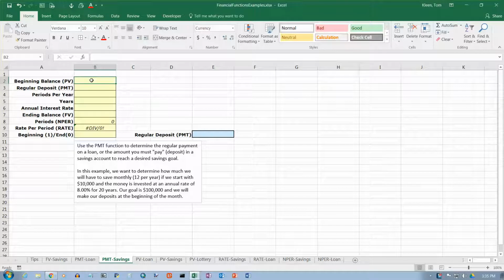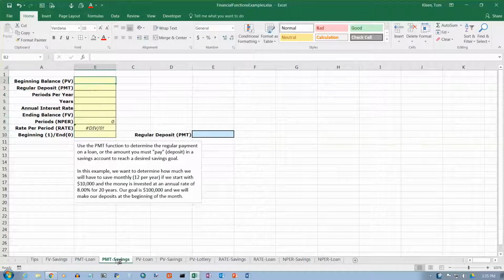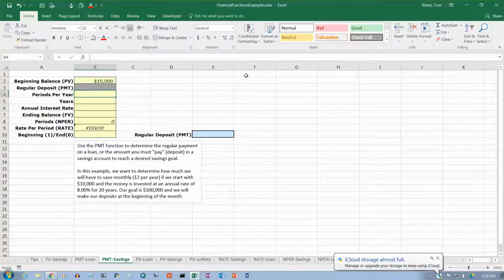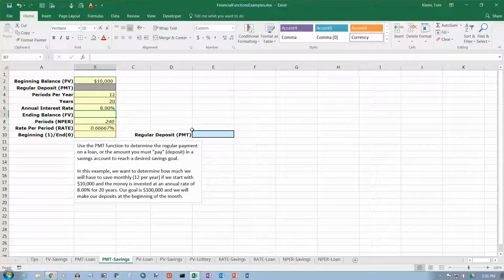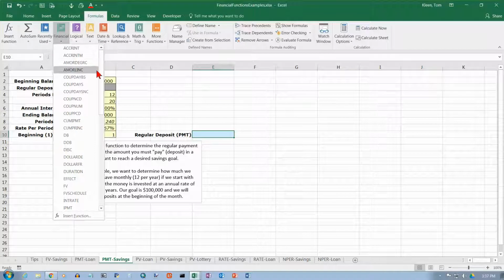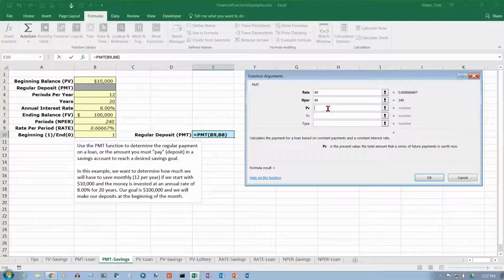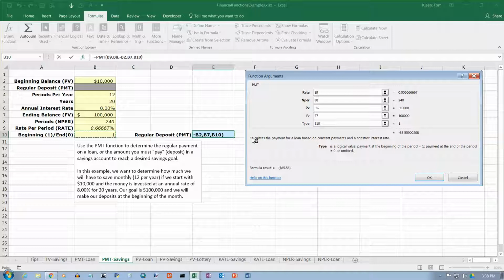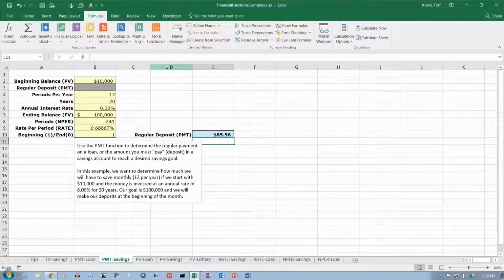Excel 2016: The Payment (PMT) Function -- Savings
How to use the PMT function to determine how much money you need to save to reach a savings goal.